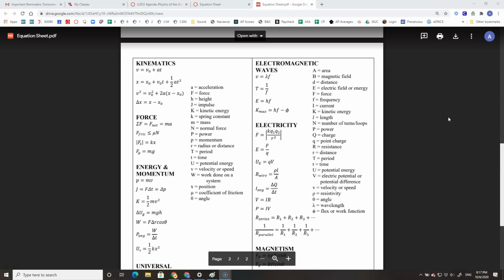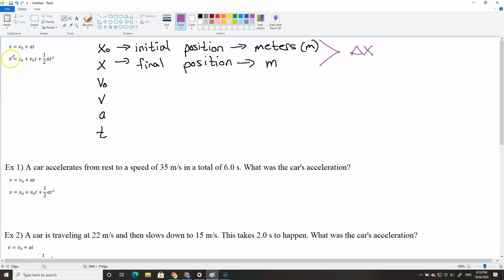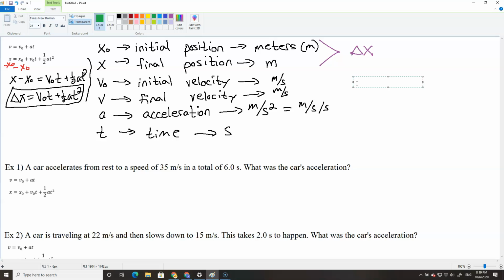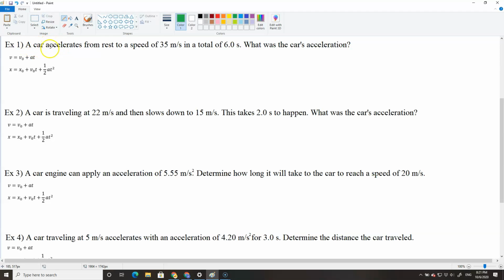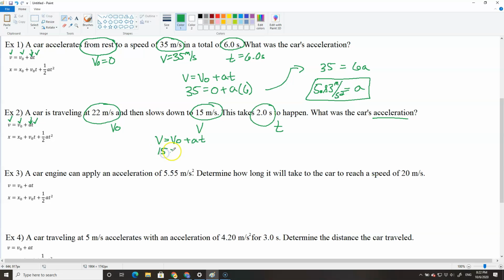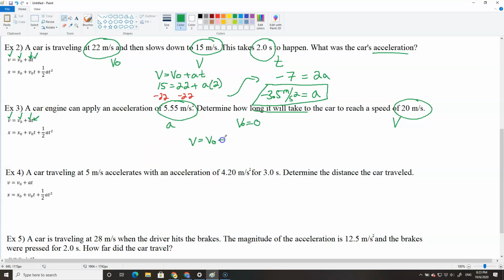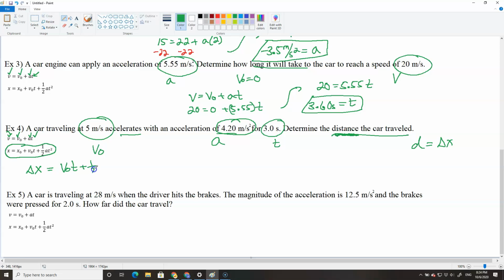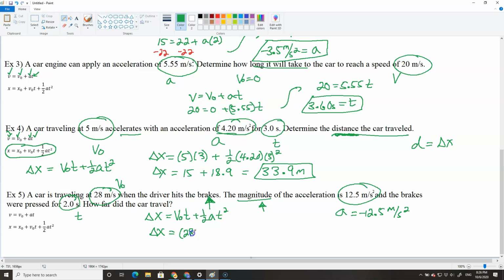Day 2 Notes for Linear Motion PotU